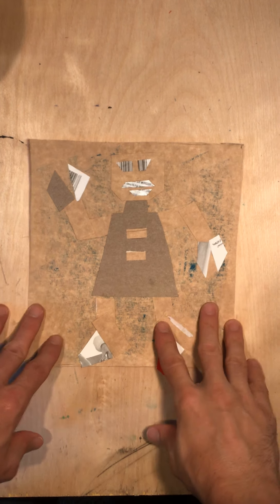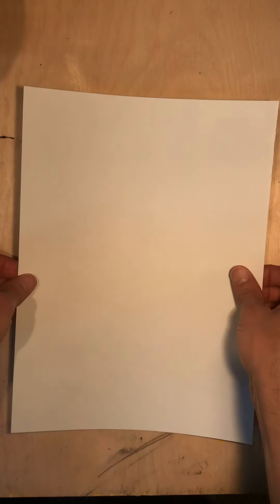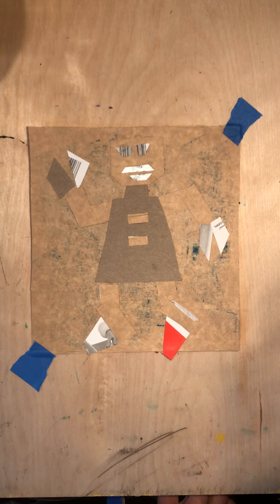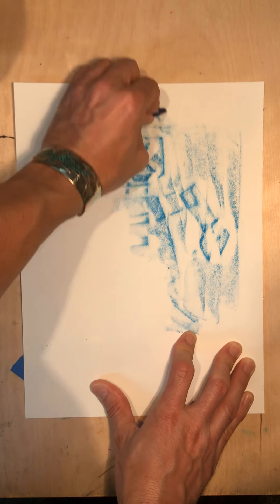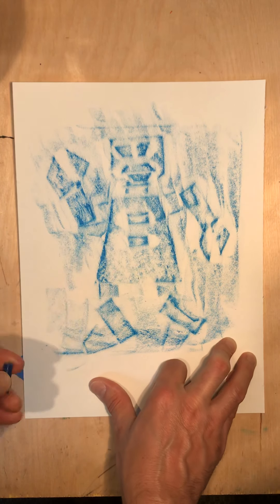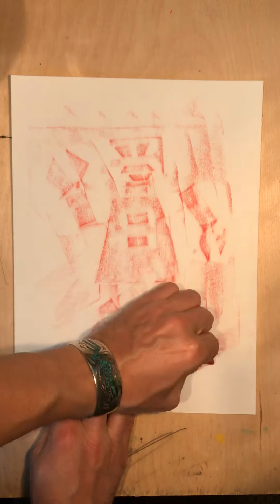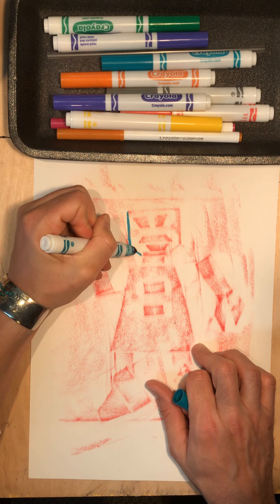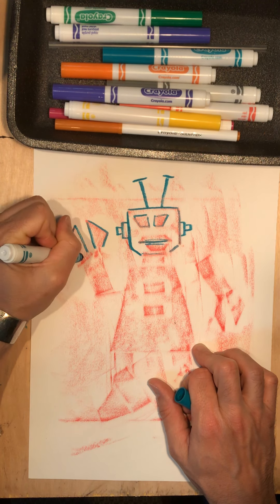Robot Collagraph 3